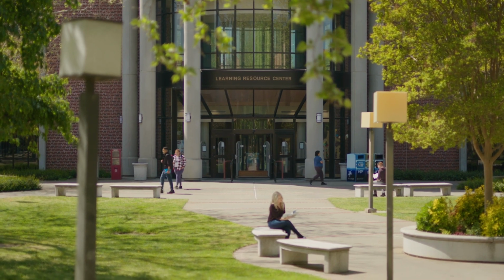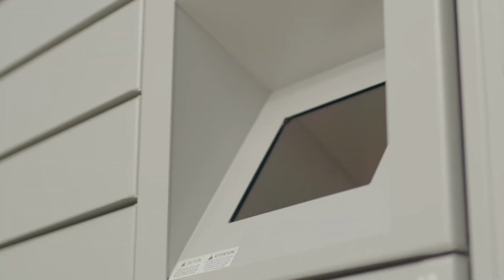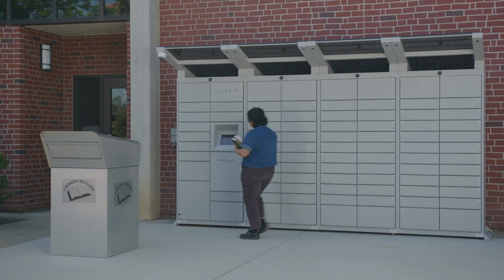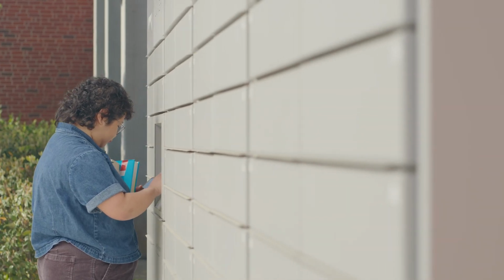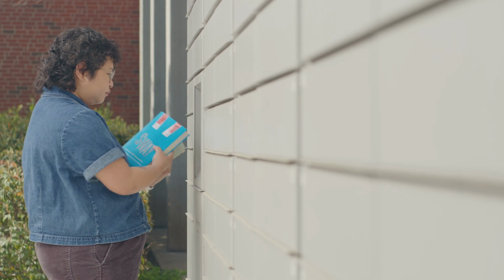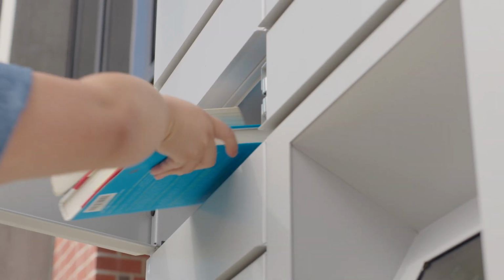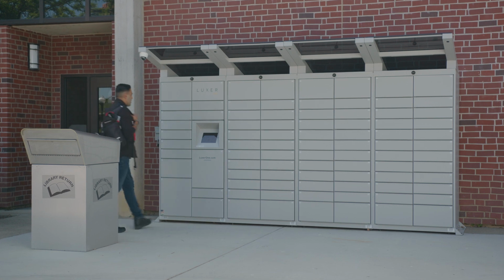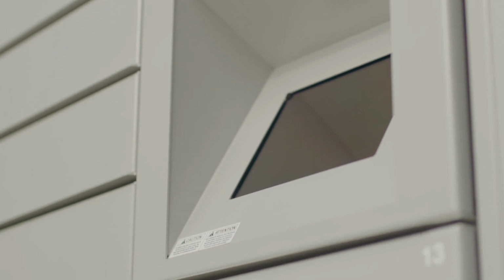Luxer One, The Future for Public Libraries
Discover the secure and convenient solution for libraries seeking to streamline their book pick-up and return process with Luxer One Lockers. This quick 2 minute video highlights how these intelligent lockers address the daily challenges faced by librarians.

Luxer One Lockers provide patrons with 24/7 access to materials, allowing them to conveniently pick up and return items at their preferred time, effectively reducing wait times and enabling the library to extend its hours of operation. The secure delivery and receiving capabilities of these smart lockers enhance the security of library materials, while also empowering librarians to efficiently manage and track inventory. Implementing Luxer One's smart locker system equips library staff with a secure storage solution for holds, enabling effective material management and delivering the flexibility and convenience that patrons crave, all while ensuring the safety of library materials.

Embrace the modernization of library services and enhance customer satisfaction by choosing Luxer One's smart locker system—the smart choice for libraries.

Schedule time with one of our team members to learn more!